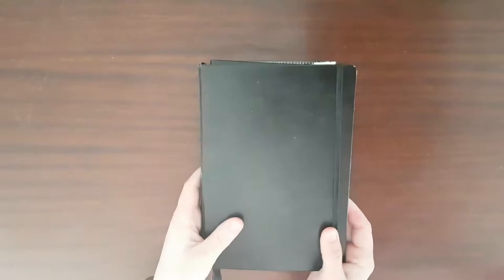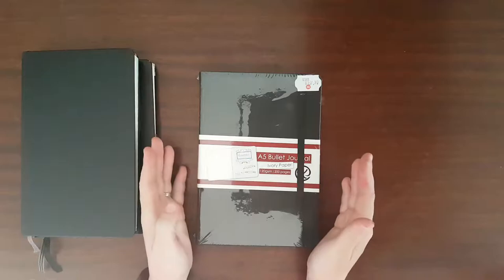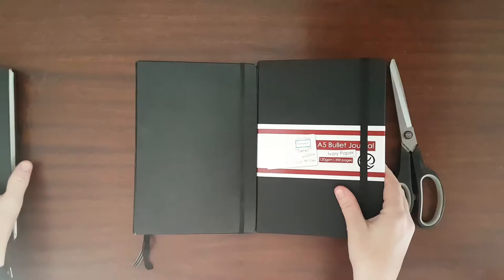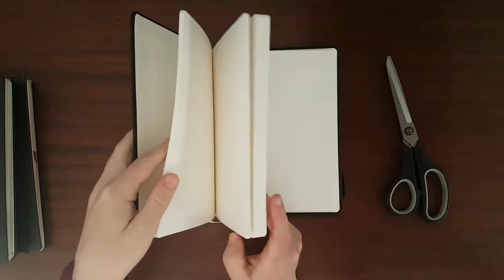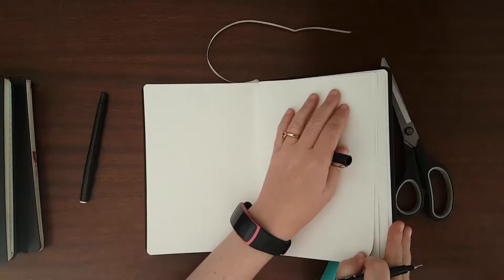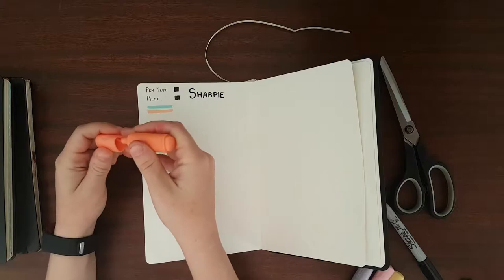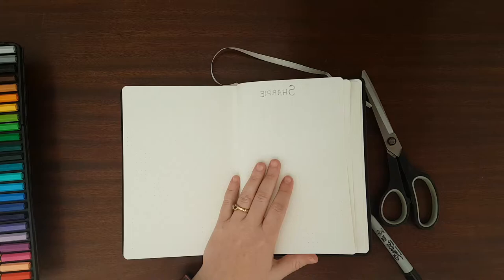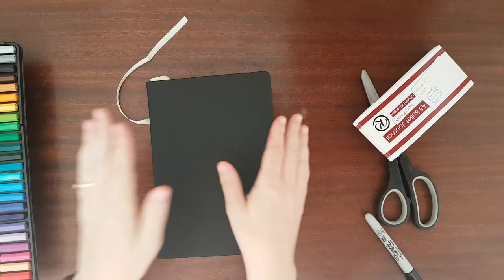Kenzel A5 Bullet Journal Review - The best bullet journal in South Africa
The Kenzel Bullet Journal was found at CNA (Bloemfontein, South Africa) for the ridiculously affordable price of R139.95 - a little under US$10 at the time of purchase.  After using a Moleskine as my regular bullet journal, and a Leuchtturm1917 only once, this one is an amazing journal for the price and is definitely going to become my standard for Bullet Journalling.

Unfortunately, I am unable to find it anywhere online, so if you do please send me a link so I can add it here.

If you would like to see more photos of this Kenzel Bullet Journal in use.